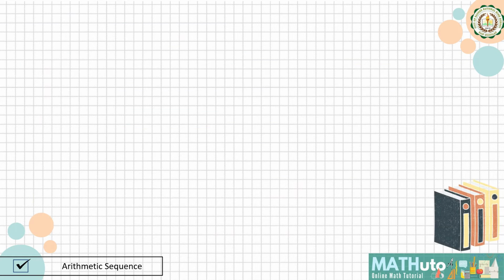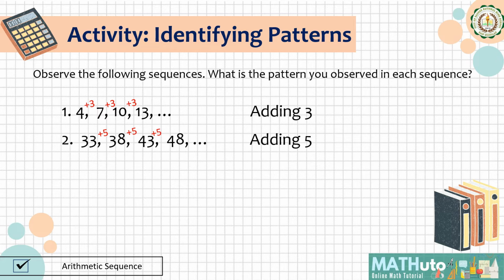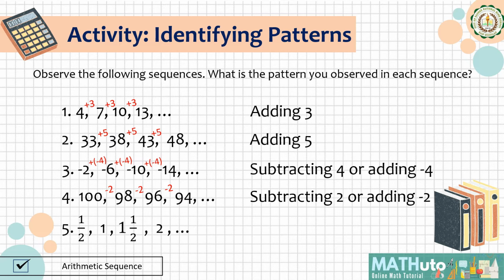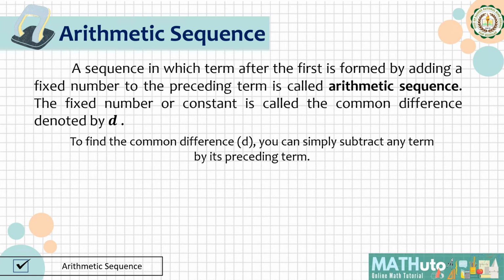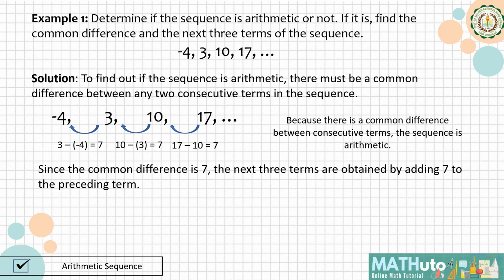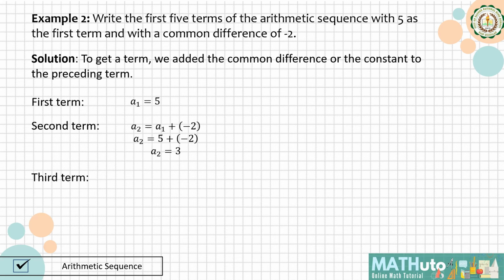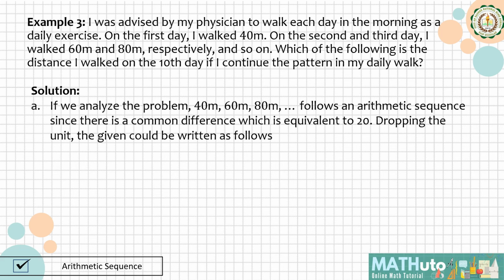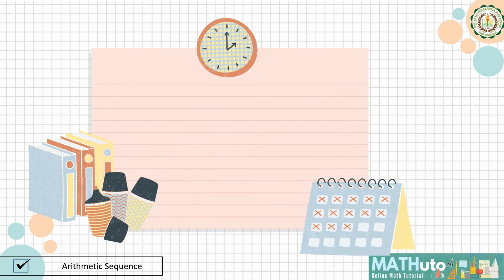Math 10 - Quarter 1 Module 2 - Illustrating an Arithmetic Sequence